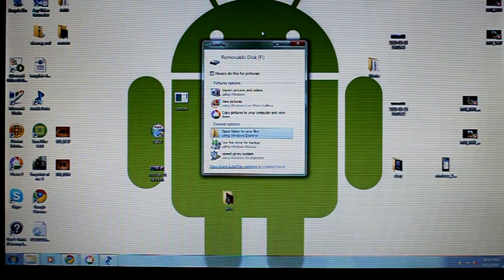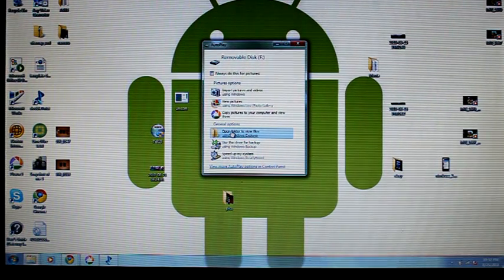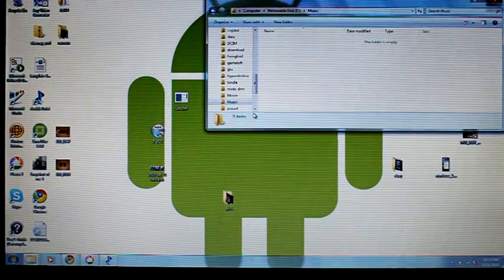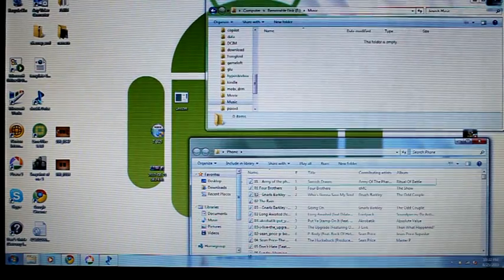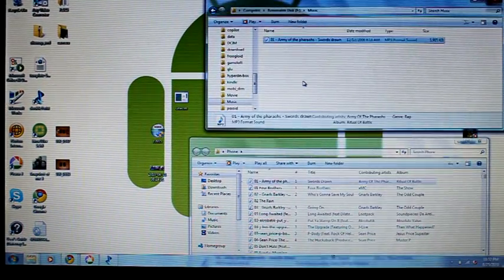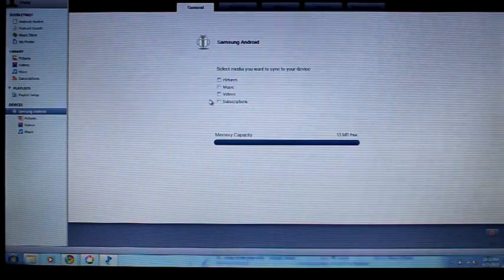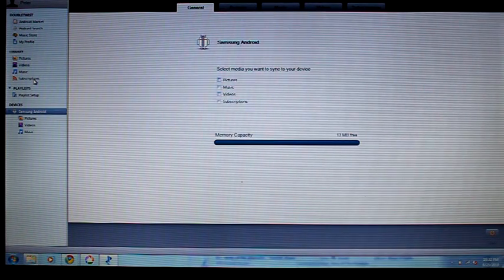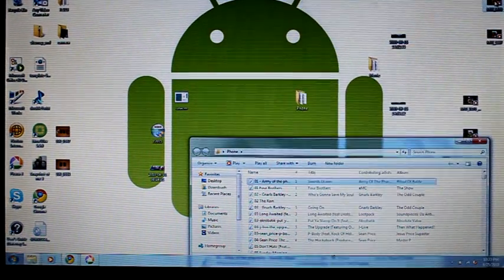How To Transfer Music Onto Your Android Smartphone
A simple how to video to help you get music files on your new Android powered phone.  More information can be found at this